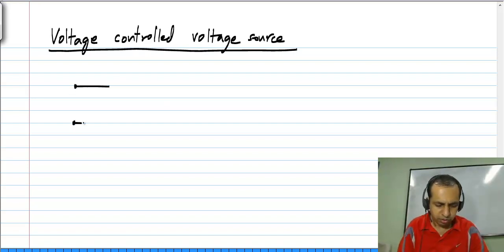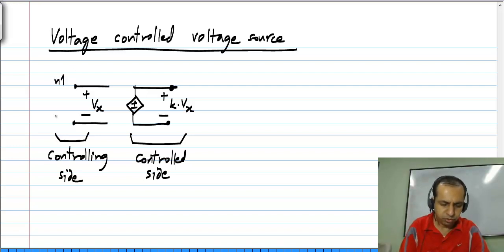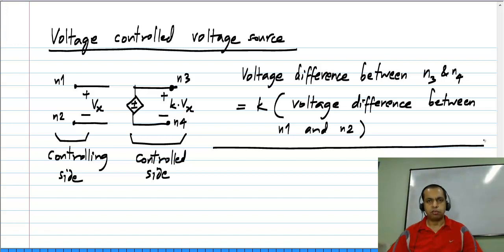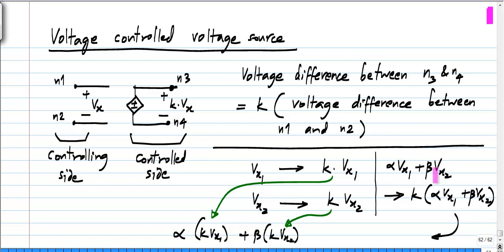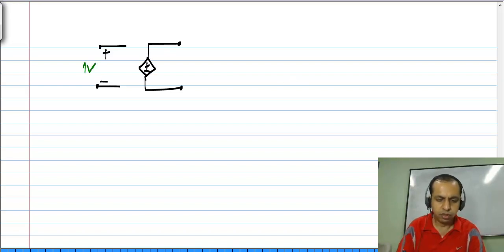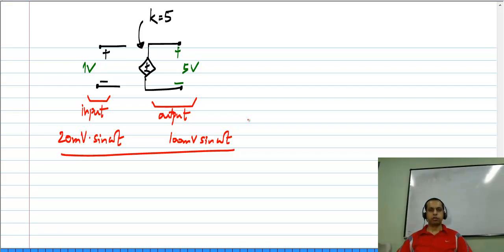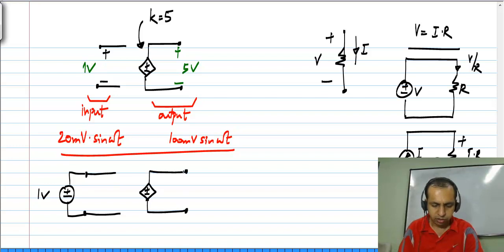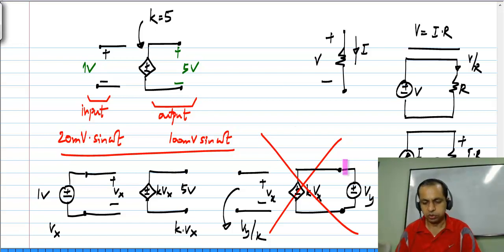Voltage controlled voltage source(VCVS)